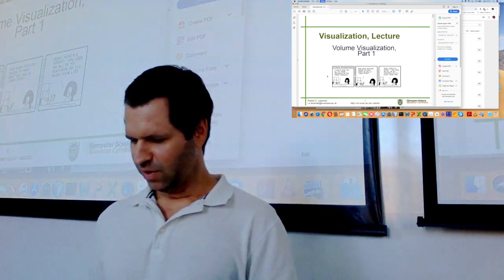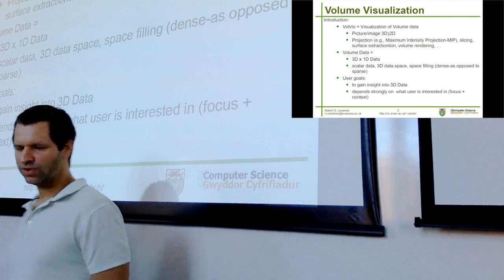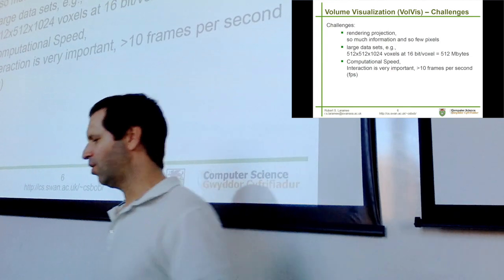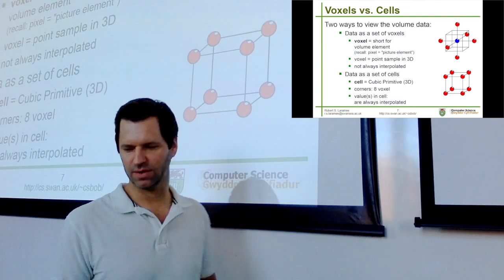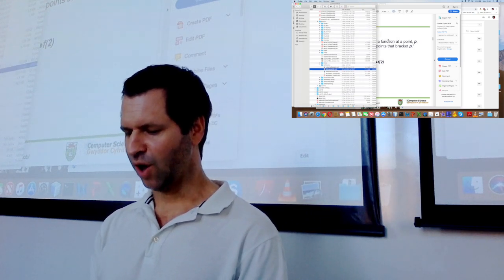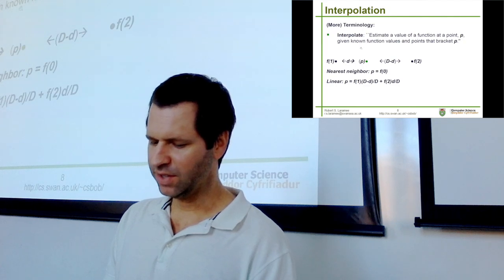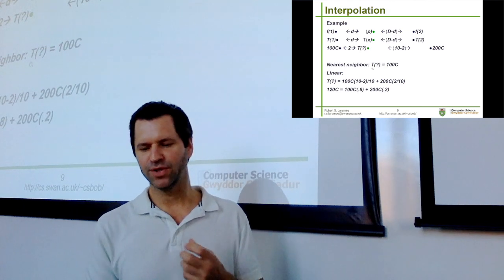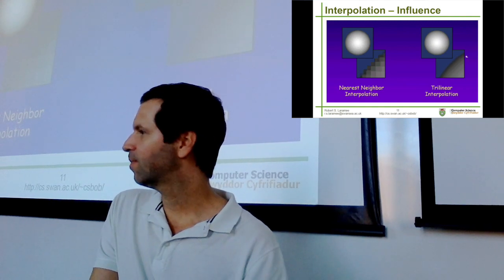Visualization Class 7.2. Introduction to Volume Visualization